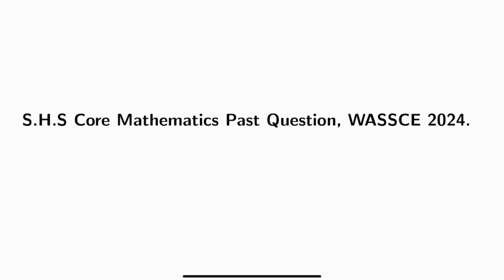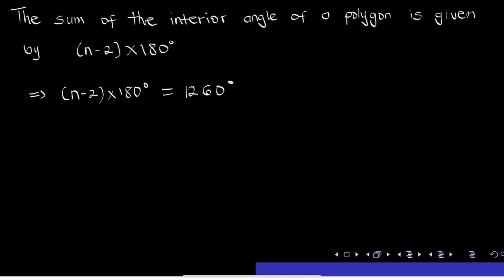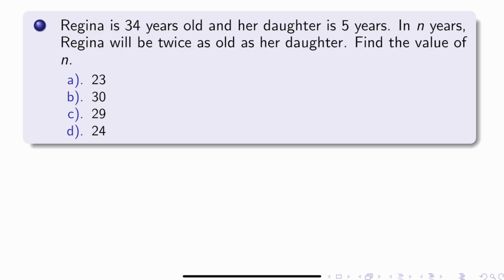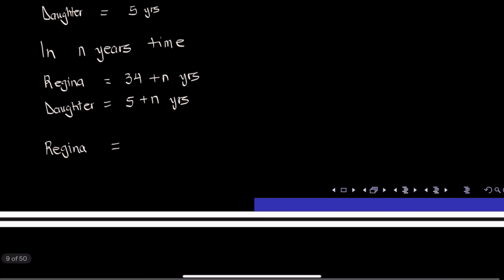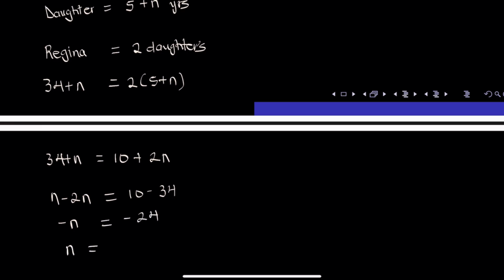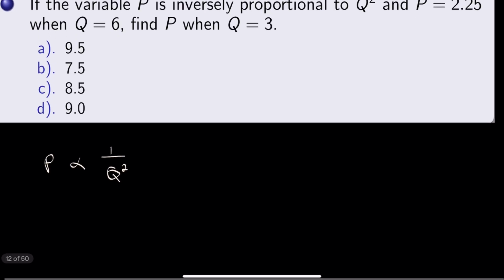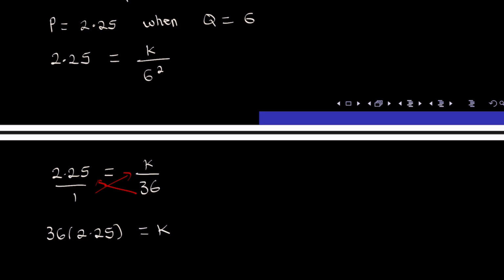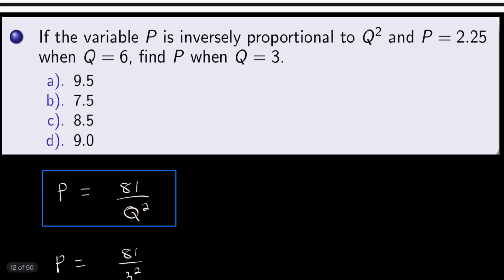WASSCE 2024 Core Mathematics Solved. | Part 1.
Welcome to Part 1 of our WASSCE 2024 Core Mathematics Solved series! In this video, we carefully solve a selection of questions from the 2024 exam, breaking them down step-by-step for easy understanding.

✅ Clear and detailed explanations
✅ Strategies to approach each question

Watch the other parts of the series for complete coverage of the paper.